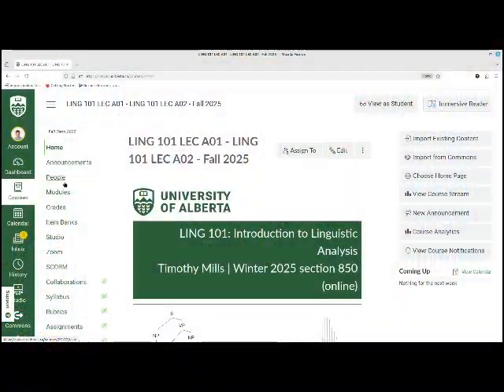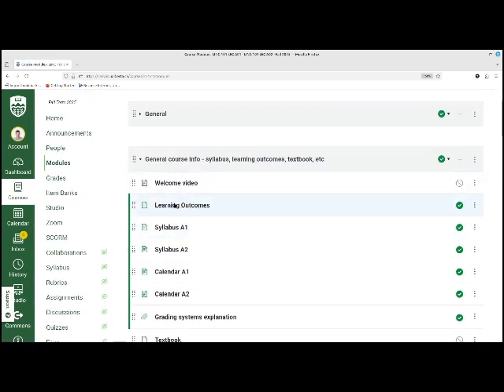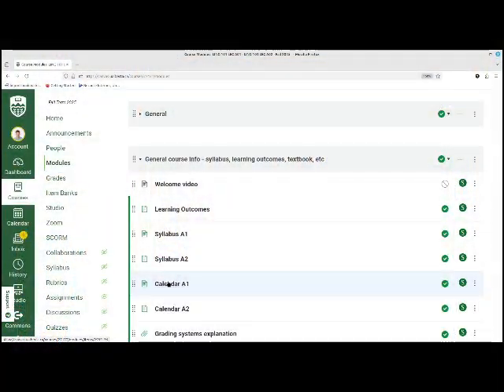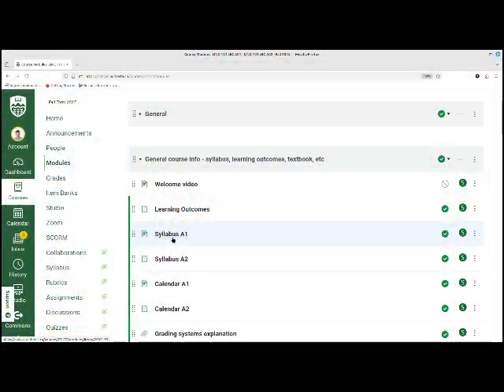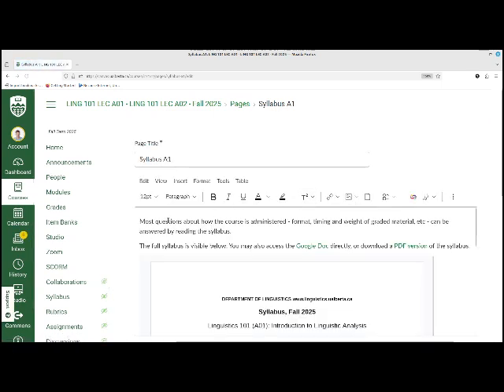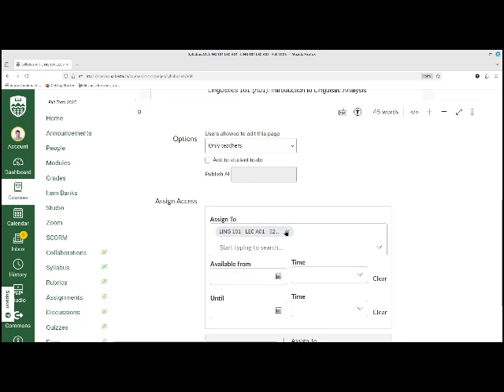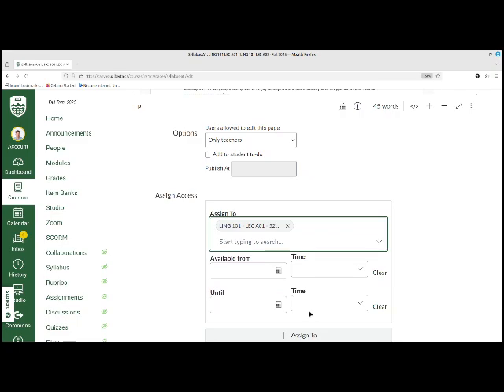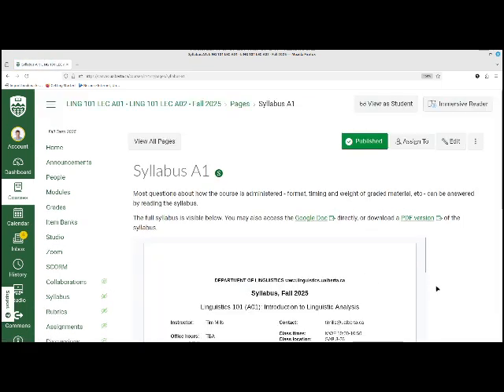One Canvas page, separate syllabuses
How to set up a single page for multiple sections of the same course in the same semester. Specifically, this video looks at how to make each syllabus available only to students from the appropriate section.

Based on the University of Alberta installation of Canvas.